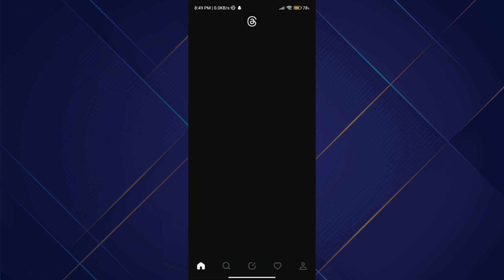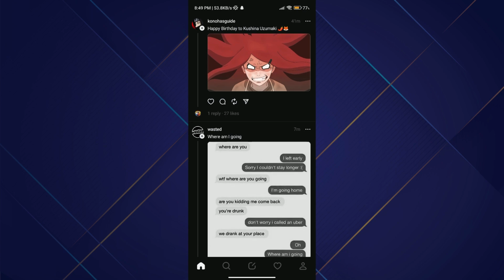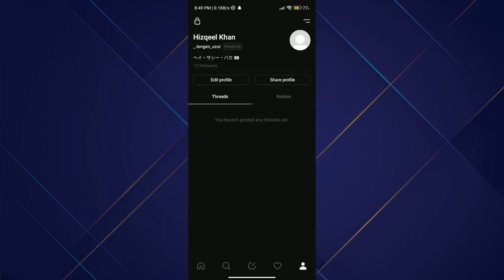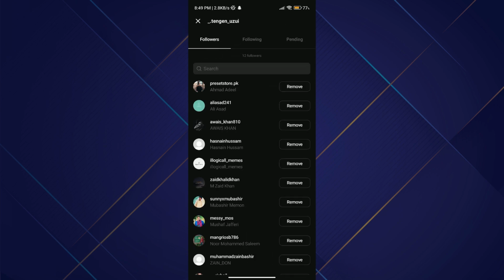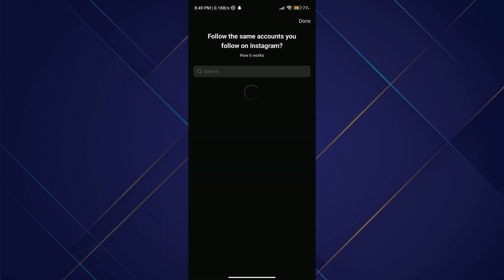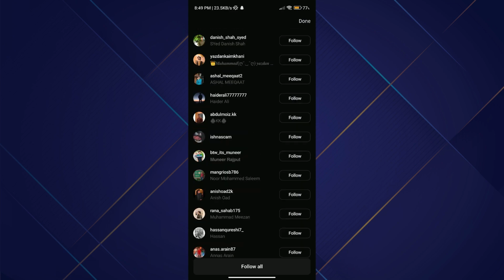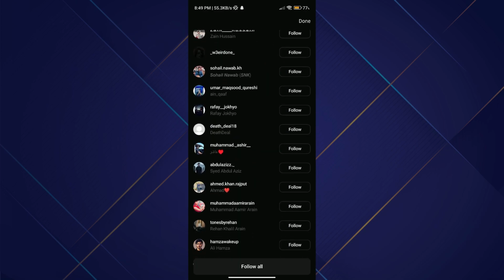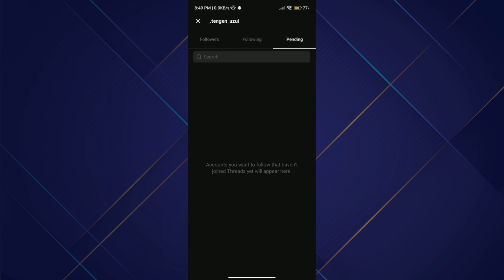How To Get Followers On Threads - Full Guide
In this video I'll show you How To Get Followers On Threads . The method is very simple and clearly described in the video.